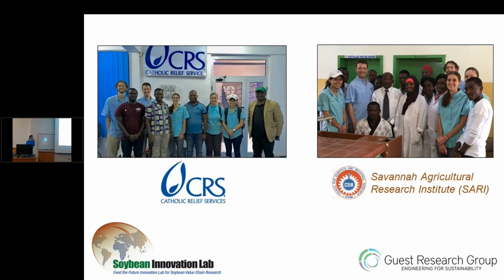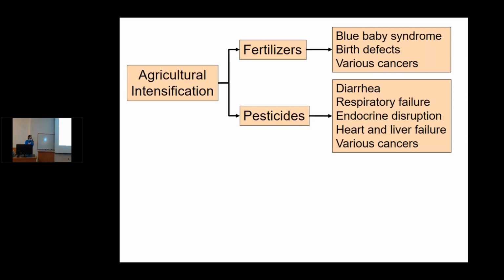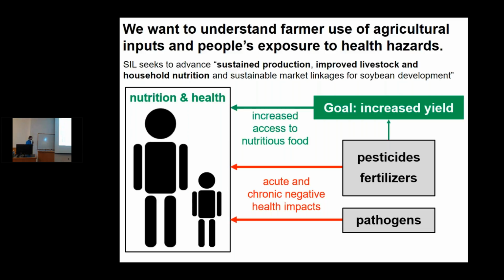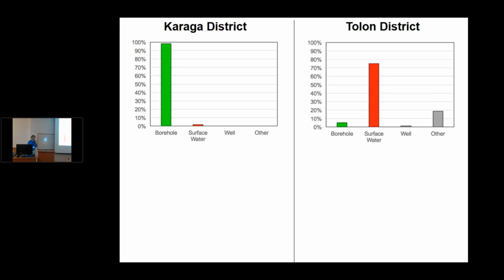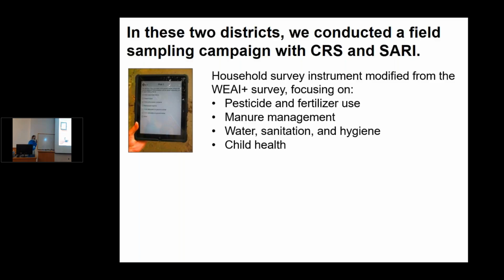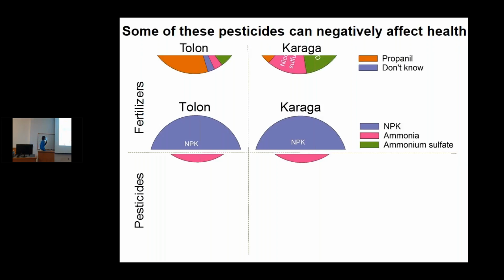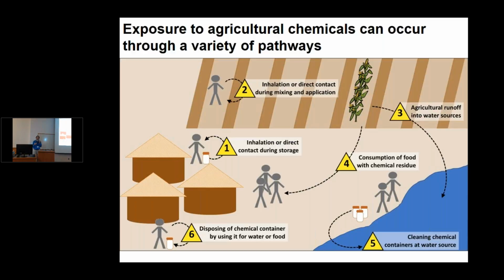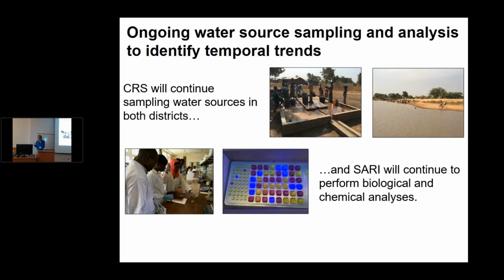Environmental Contamination Can Diminish Health Gains from Intensified Agriculture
The tropics contain some of the most important biomes for managing a variety of environmental challenges from
biodiversity to climate change. But at the same time, agricultural expansion in South America shows that the tropics
can be highly productive in terms of grain production. Additionally, agricultural intensification holds promise to reduce
poverty and malnutrition among the many rural poor residing in tropical zones. This symposium addresses the complex
tradeoffs between environmental stewardship and agricultural intensification in the tropics.